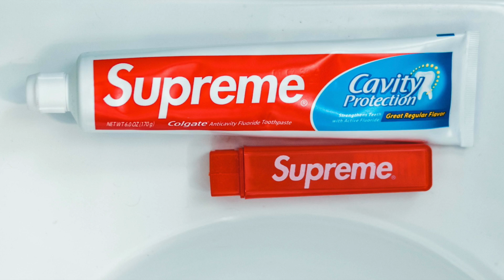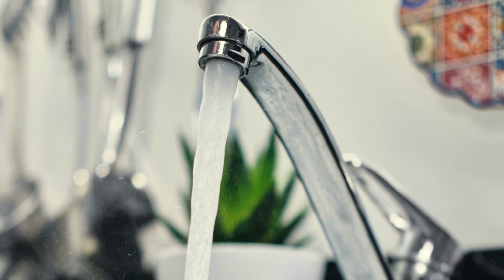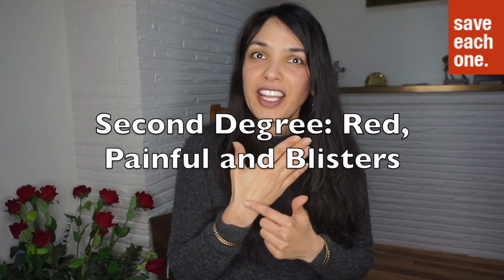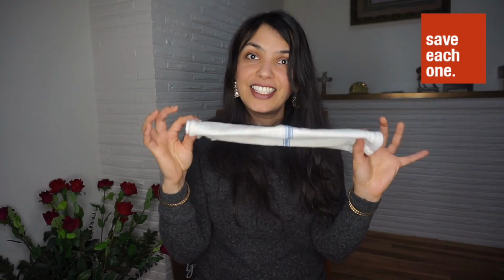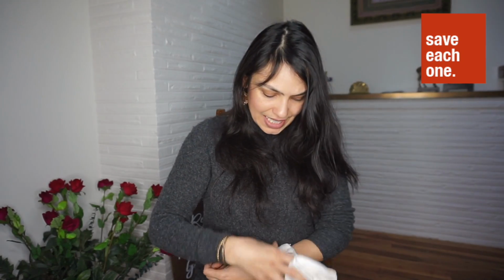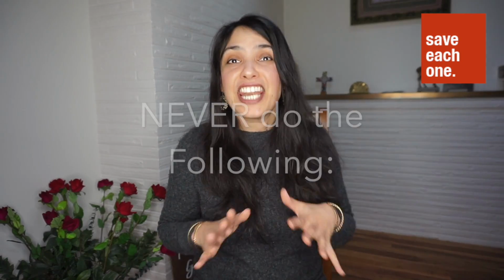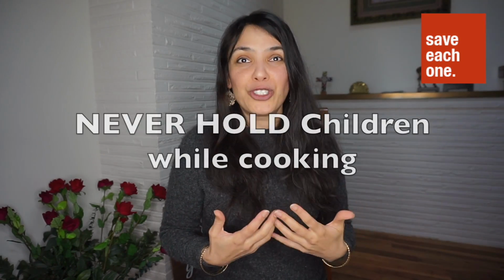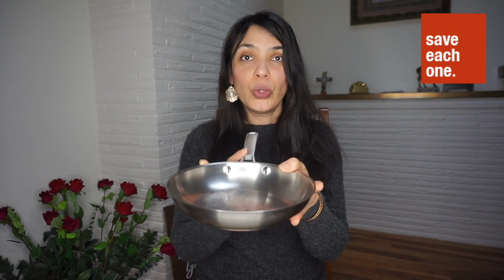Burns - the ins and out of burns made simple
Learn about burns.  What are
1) The different degrees of burns
2) Danger signs
3) Self treatment options
4) When to see a doctor
5) Preventing burns

For more first aid and safety videos, check out our videos at Saveeachone.org

These videos are made for people living in third world countries with limited access to care but the principles in some cases can be applied to everyone.